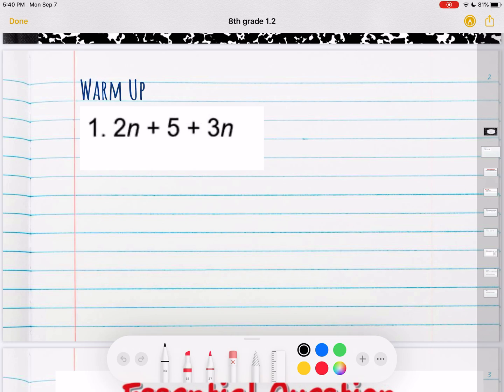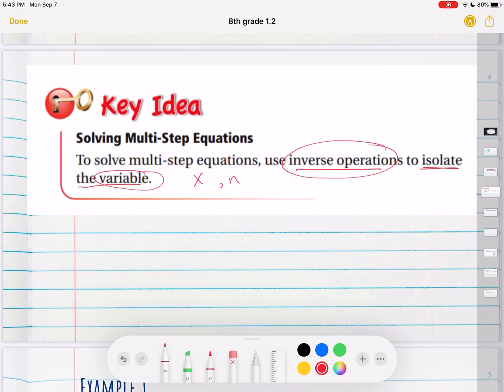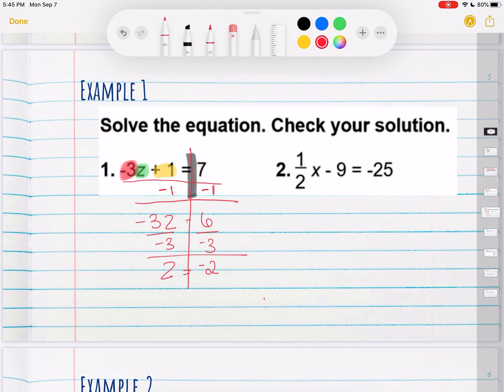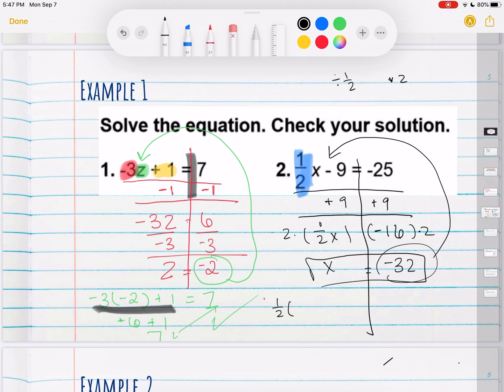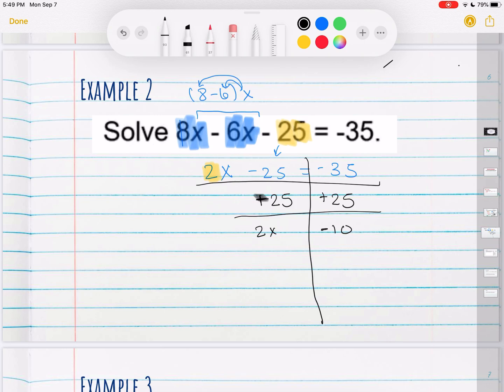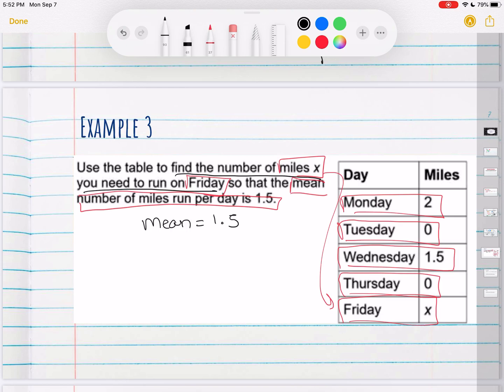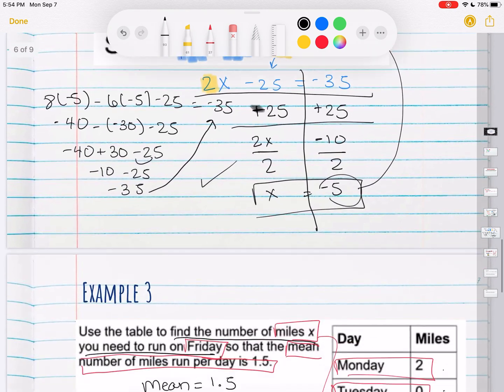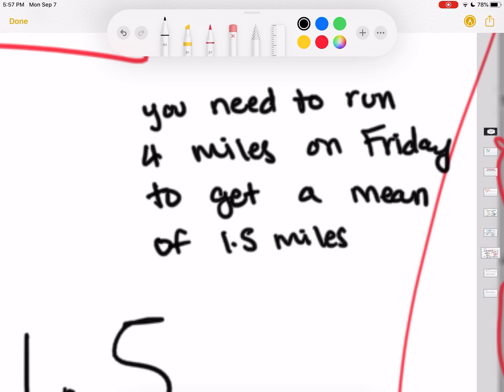1.2 solving multi step equations